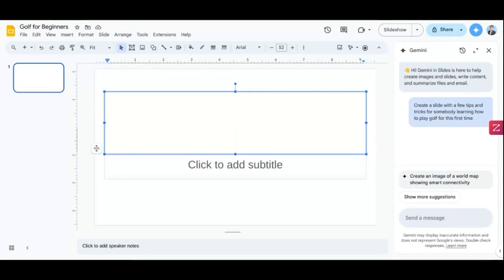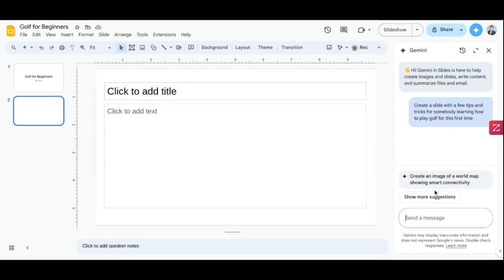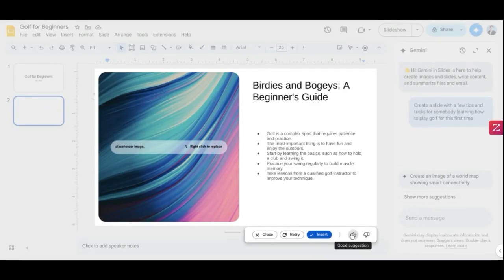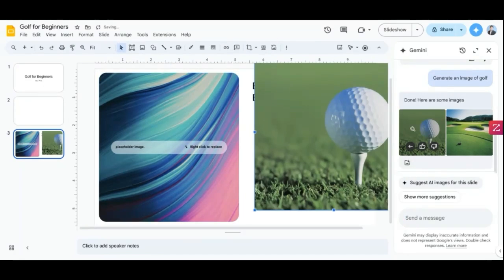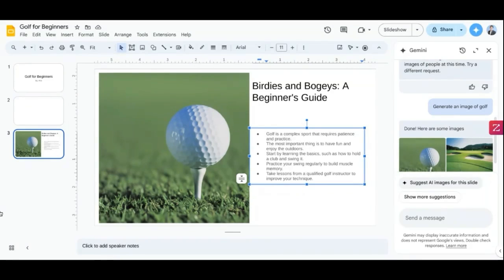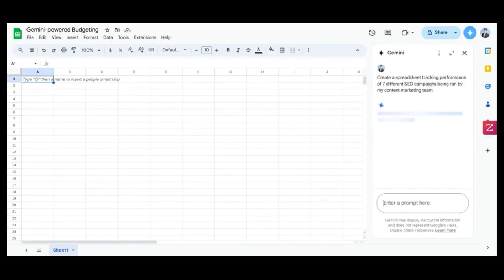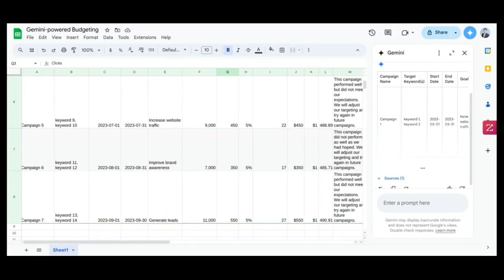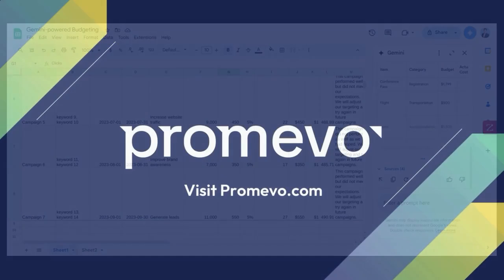Supercharging Sales With Gemini for Google Workspace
Phil Schnee, Cloud Sales Specialist at Promevo, introduces Gemini for Google Workspace, focusing on its AI-enhanced features for Google Slides. He demonstrates how Gemini can autonomously generate slides and presentations, sourcing content and images relevant to any given topic, such as golf for beginners, and shows how it simplifies creating visually engaging and content-rich slideshows.

Additionally, Phil illustrates Gemini's capabilities in Google Sheets by creating a spreadsheet to track the performance of SEO campaigns and generating a budget for a trip, showcasing the tool's ability to streamline productivity and enhance creative capabilities in a business context.

Chapters
00:00 Introduction to Gemini for Google Workspace
00:21 Exploring Gemini for Google Slides
01:10 Creating a Golf Presentation with Gemini
01:41 Demonstrating Gemini's AI Features in Slides
03:03 Feedback and Image Generation with Gemini
05:27 Expanding Gemini's Use to Google Sheets
07:10 Practical Applications of Gemini in Sheets